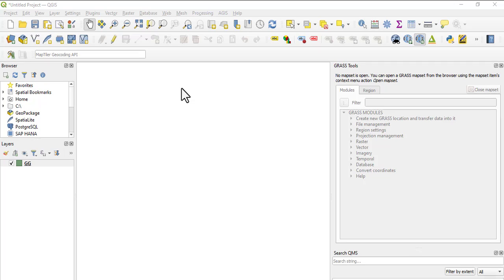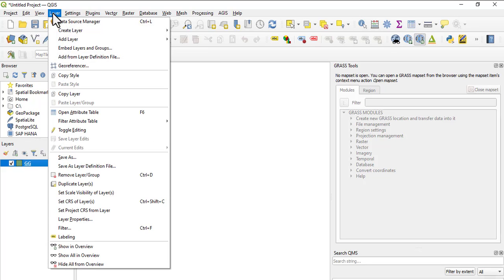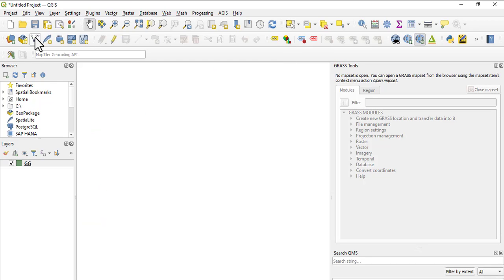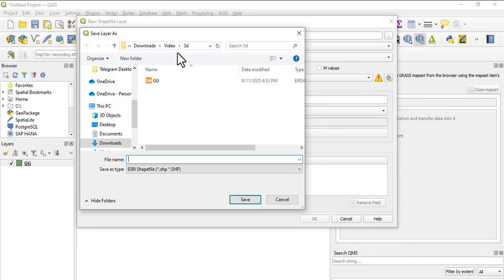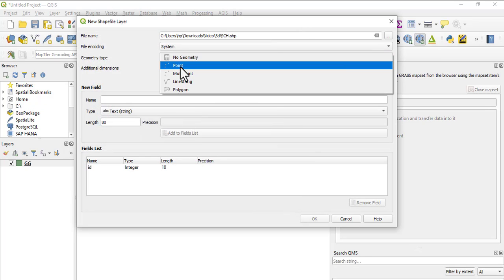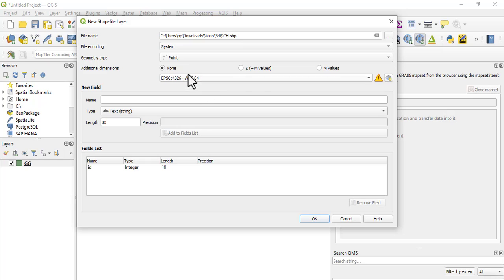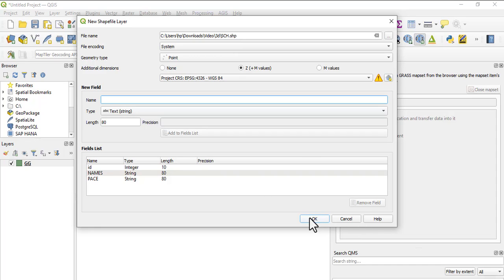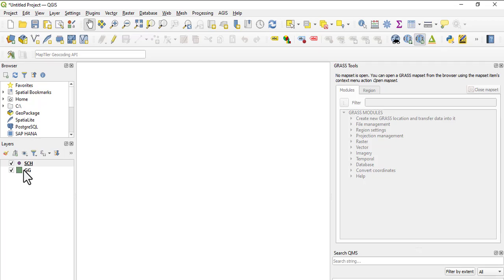Create a Shapefile in QGIS in Under 2 Minutes | Quick GIS Tutorial"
Create a shapefile in QGIS in less than 2 minutes! 🗺️
This quick tutorial shows you how to:
✅ Pick the right geometry type (point, line, polygon)
✅ Set your CRS (Coordinate Reference System)
✅ Add attribute fields
✅ Digitize and save features
Perfect for beginners who want to start mapping fast with QGIS!